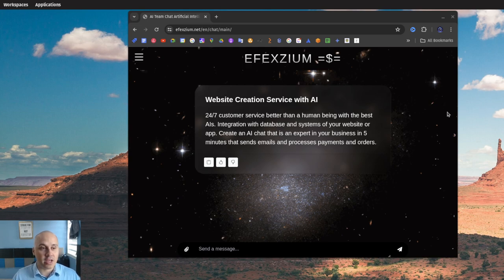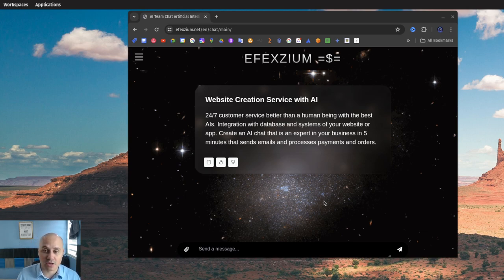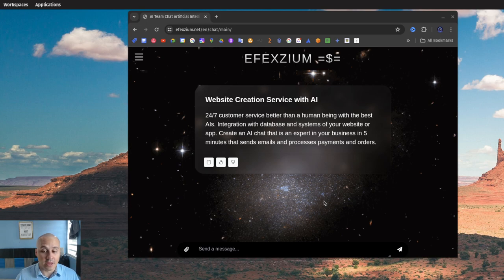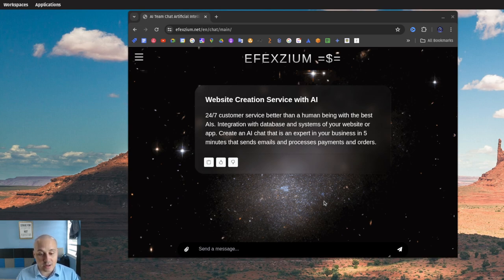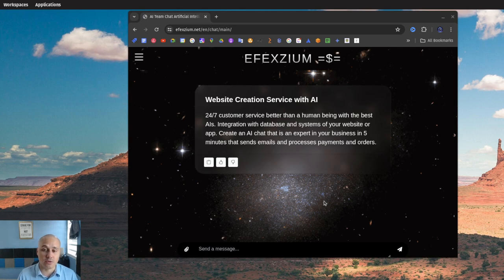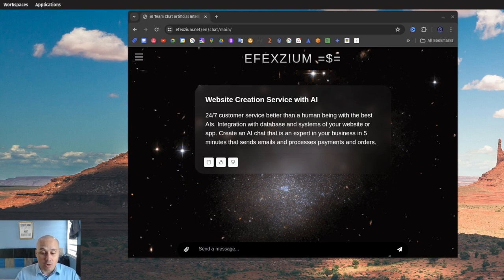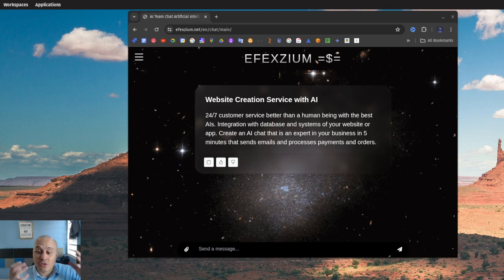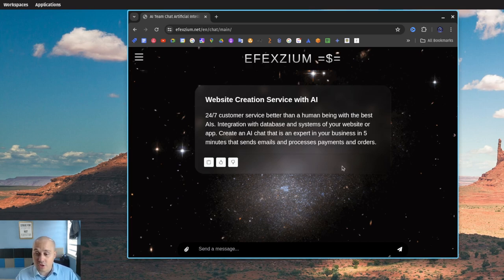The end of bad documentation with AI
Efexzium.net
Personalized Learning: LLMs can adapt explanations to individual learning styles, making documentation more accessible.

Interactive Guidance: They offer real-time feedback and clarification, enhancing understanding.

Up-to-date Content: Easily updated with new information, ensuring documentation remains current.

Scalability: Can serve numerous users simultaneously without degradation in service quality.

Engagement: Conversational interfaces increase user engagement through interactive dialogue.

Accessibility: Makes navigation easier for users who may not be tech-savvy.

Personalization: Tailors responses and recommendations based on user input, enhancing user experience.

Efficiency: Streamlines processes like customer support, reducing wait times and increasing satisfaction.